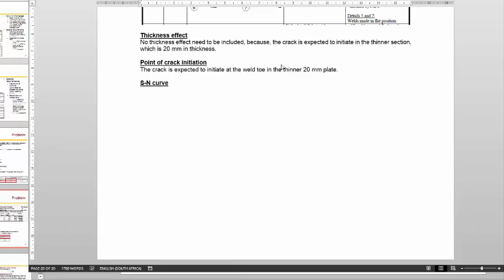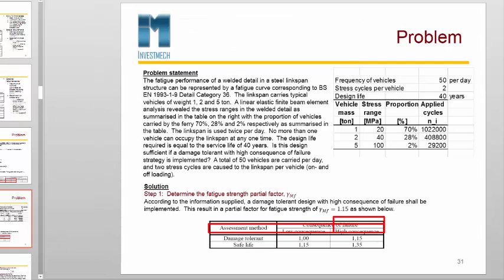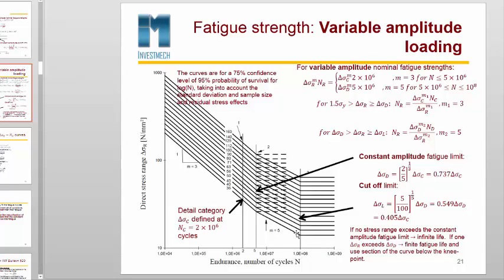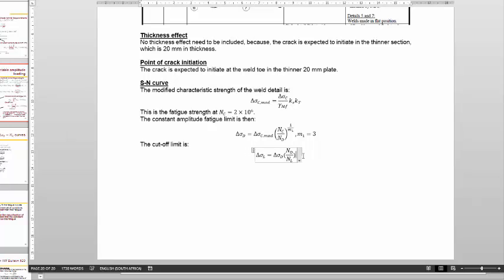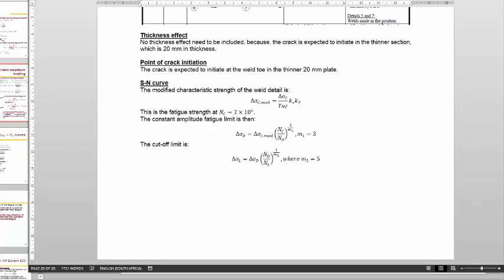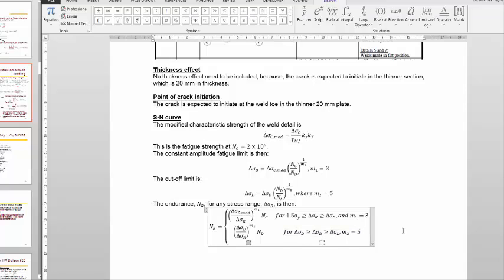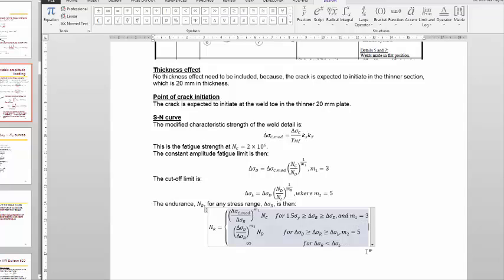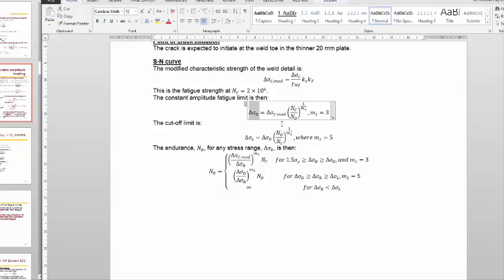03 0 Fatigue S N curve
Weld Fatigue - Construction of the S-N curve